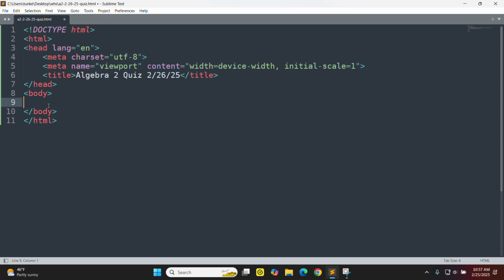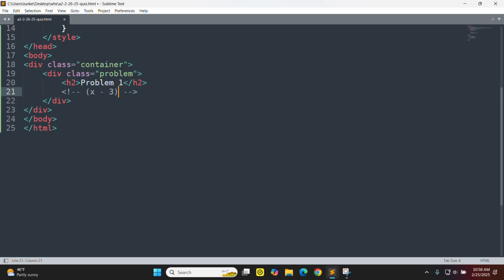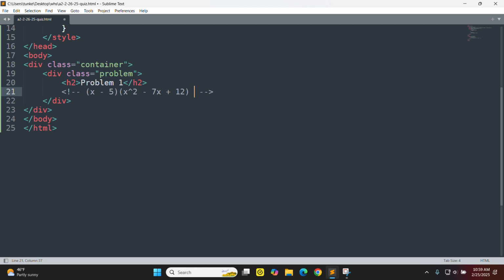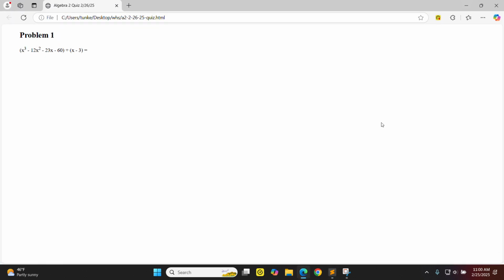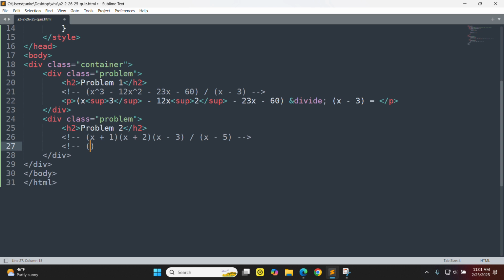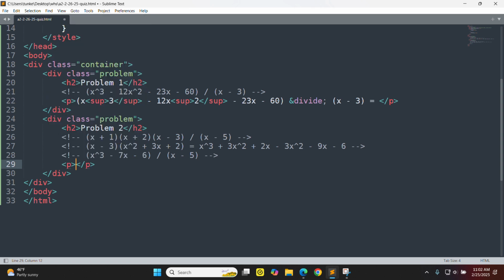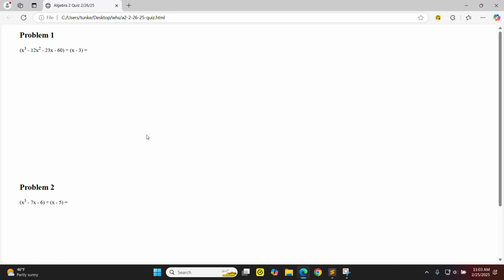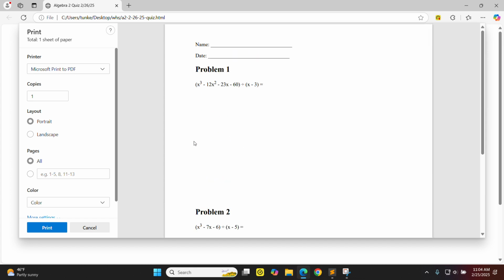Creating a Quiz in HTML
In this video, I show you how I create a paper quiz in html.